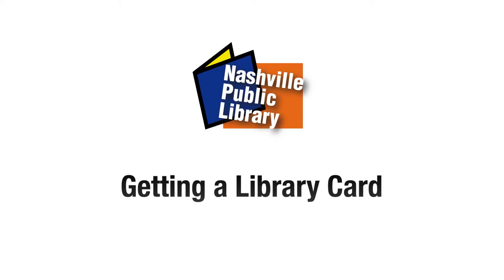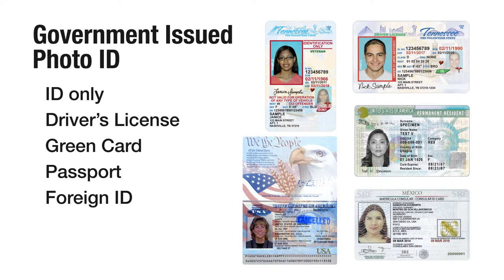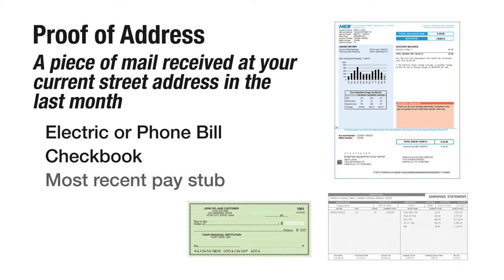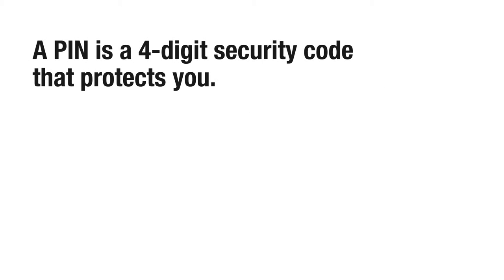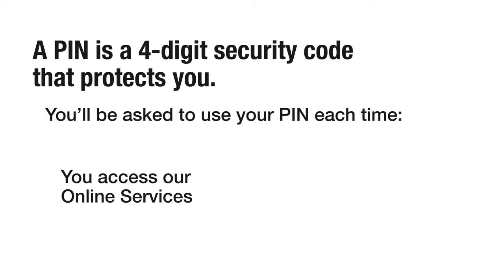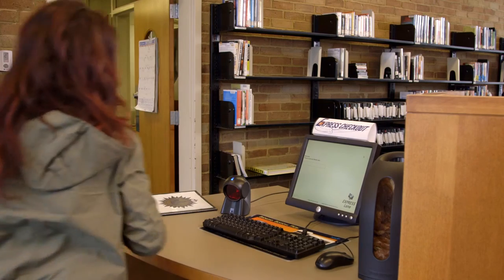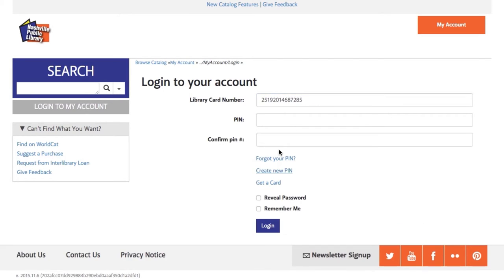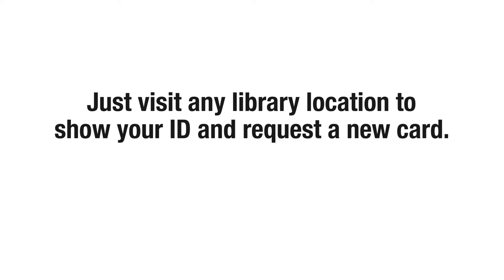Getting a Library Card